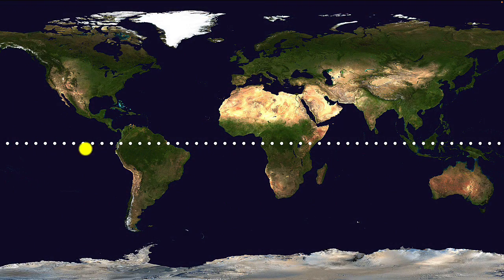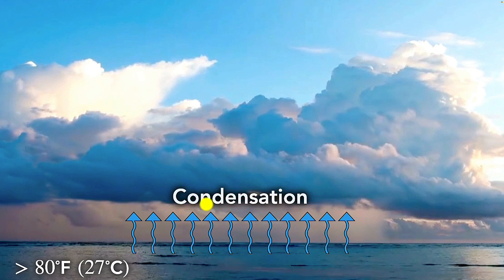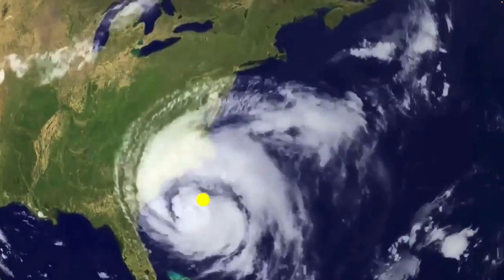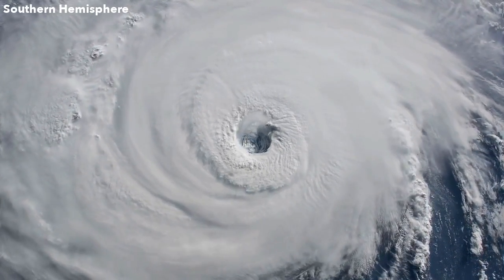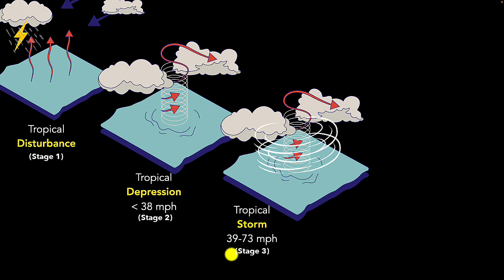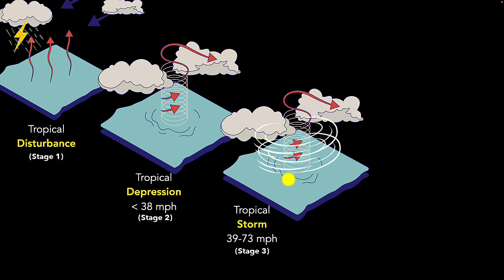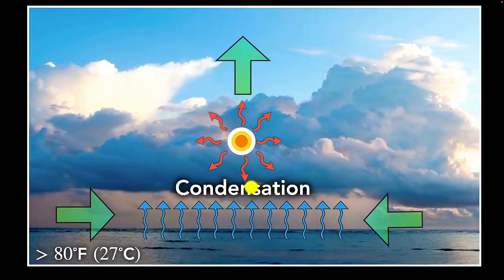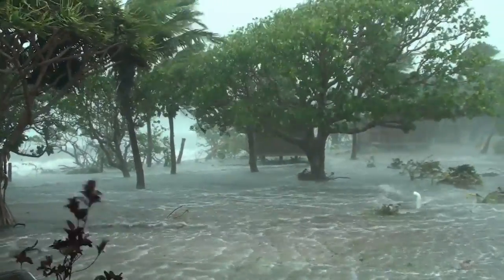Tropical cyclones | Middle school Earth and space science | Khan Academy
Courses on Khan Academy are always 100% free. Start practicing—and saving your progress—now!

Tropical cyclones are powerful, rotating storms that form over warm ocean water. They build strength through rising moist air and heat released during condensation. The Coriolis effect causes them to spin—counterclockwise in the Northern Hemisphere, clockwise in the Southern. These storms weaken over land or cool water but can still cause severe wind and flooding.

Sections:
00:00 Intro
00:39 How tropical cyclones form
01:38 Why tropical cyclones spin (Coriolis effect)
02:50 4 stages of tropical cyclones
03:40 Saffir-Simpson Hurricane Wind Scale and tropical cyclone names
04:28 How tropical cyclones weaken
05:08 Summary